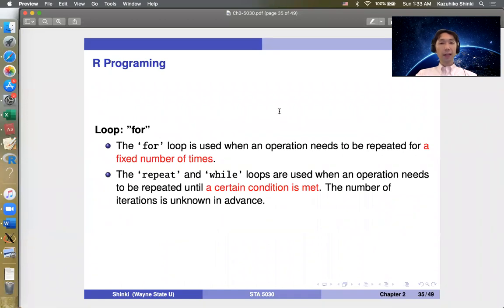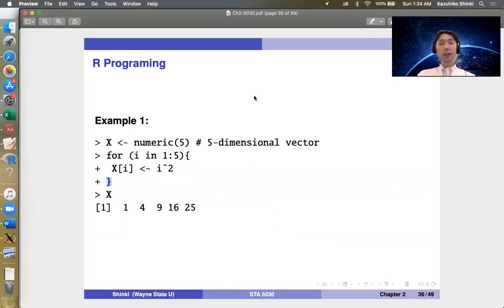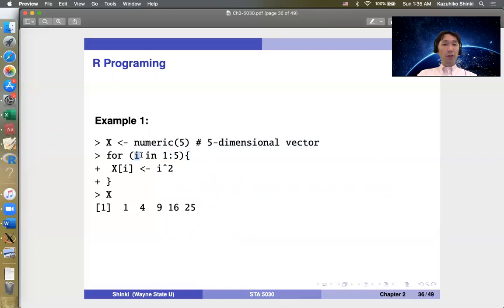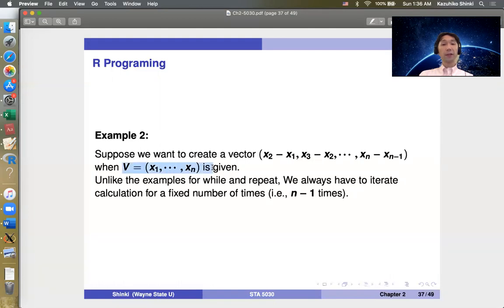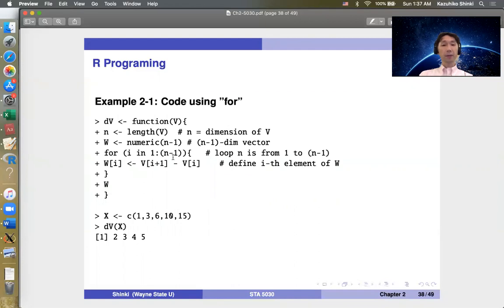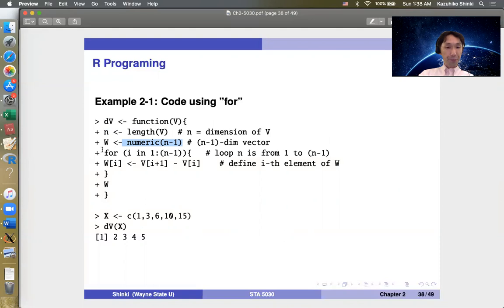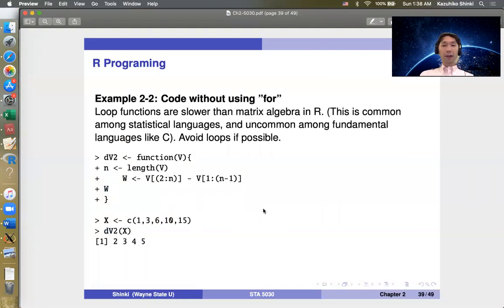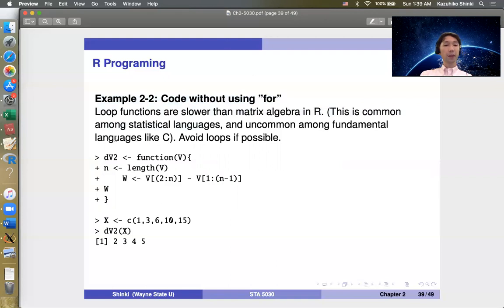5030-09-17-3: Ch2 - for loops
Do Quiz-09-17-3. Due at 11:59 pm on 9/19(Sat).